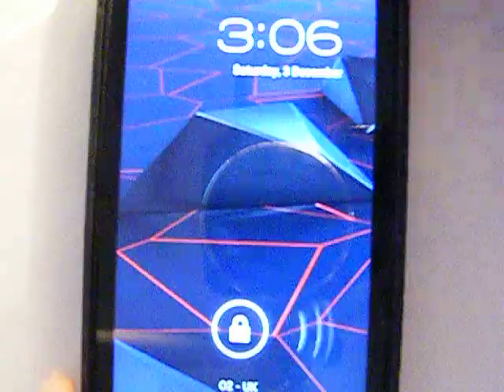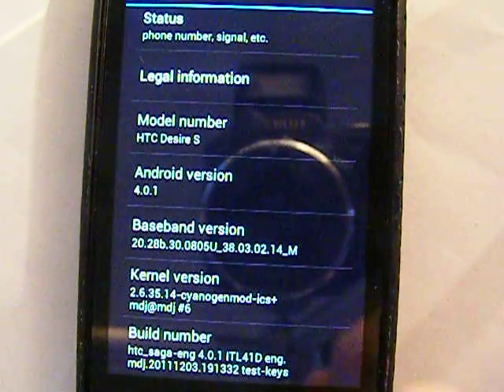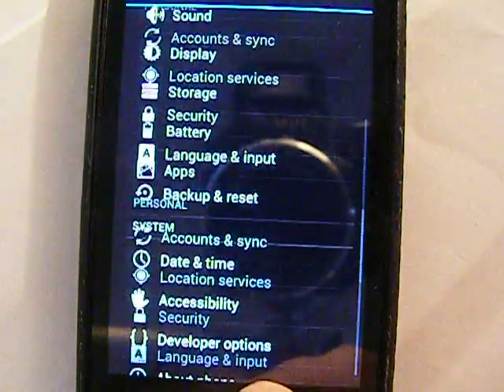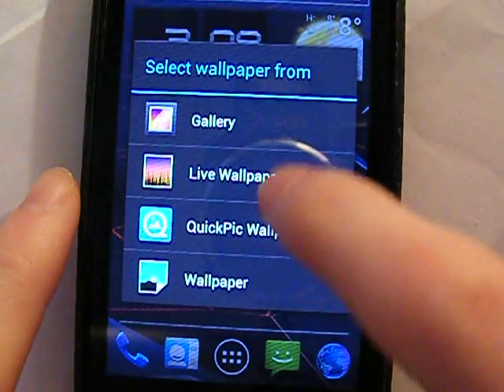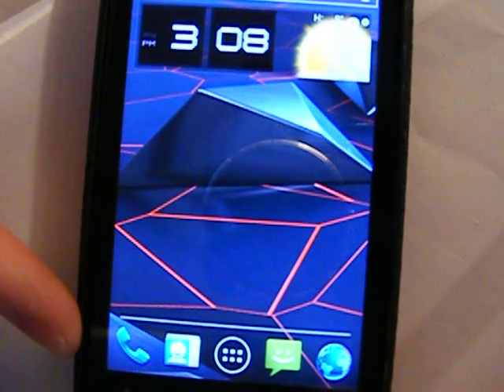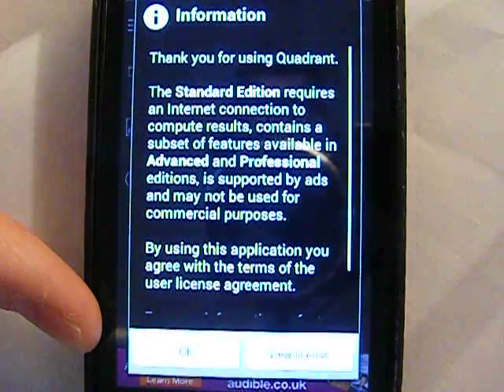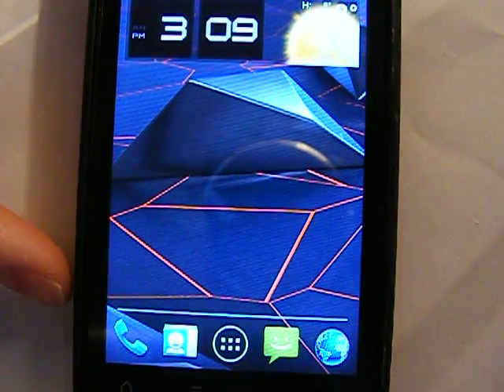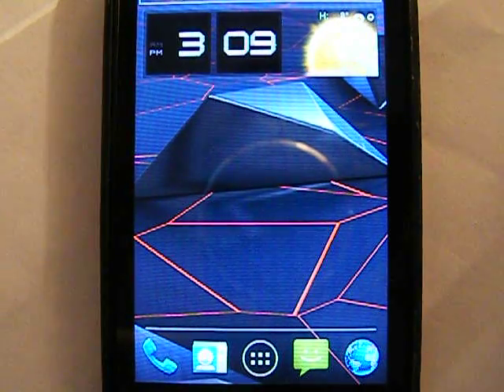Ice Cream Sandwich on HTC Desire S Beta beta3r2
Build beta3r2 beta stages of Ice Cream sandwich on my HTC Desire S.
Credit of the Biuld goes to shaky153, mdeejay and SuperKid on the XDA forums link to download and forum discussion.

Very functional as every  day ROM things not working at this build are:

oCamera
oTethering
oMount usb to can access on pc
omore